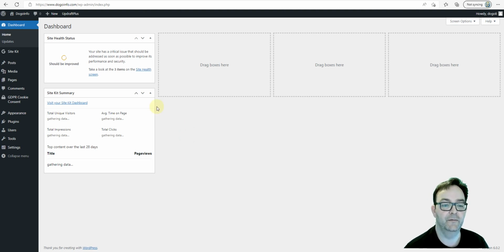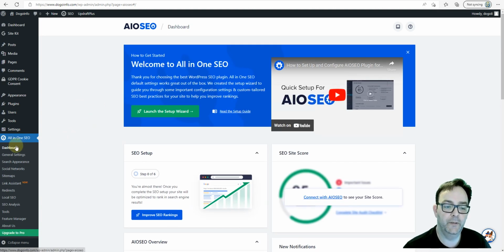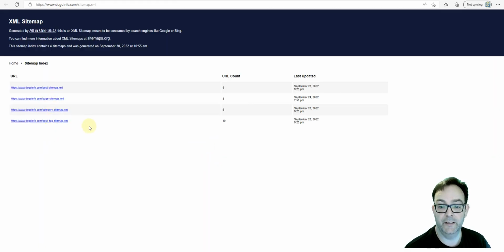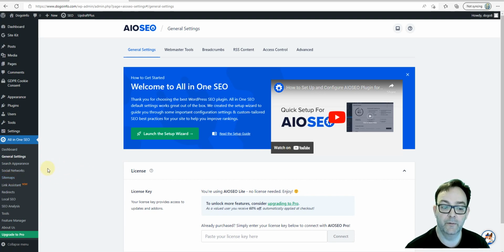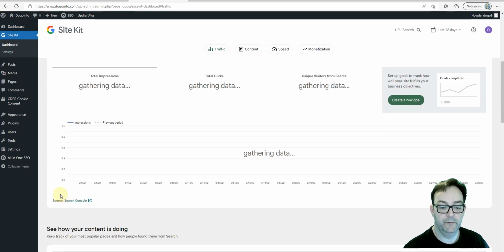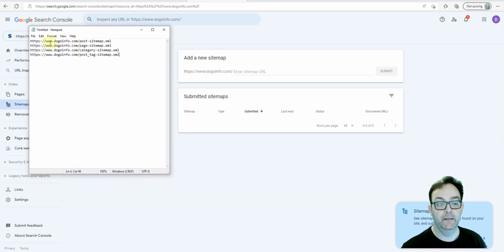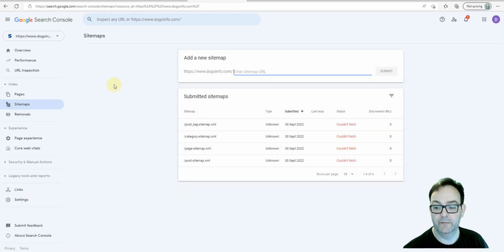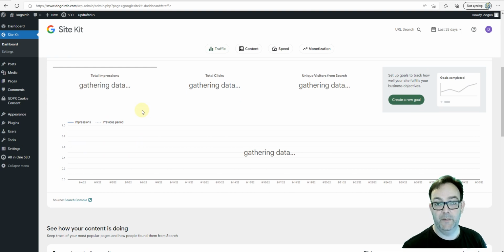Installing a Sitemap in WordPress and adding it to Google Search Console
I use the 'All In One SEO' plugin to create sitemaps in WordPress, and then add the sitemaps to Google Search Console. It's important to add sitemaps to Search Console, as this helps get your new site indexed by Google.
The sitemaps generated by All In One SEO are:
- main sitemap
- posts sitemap
- pages sitemap
- categories sitemap
- tags sitemap.
These sitemaps are then added to Google Search Console to notify Google about your (new) site, and the content thereof.

Interested in UK Web Hosting?
Get in touch and let me know your requirements
Existing client contact/support:
- Raise a support ticket via your client area